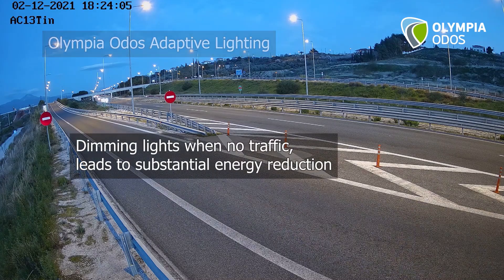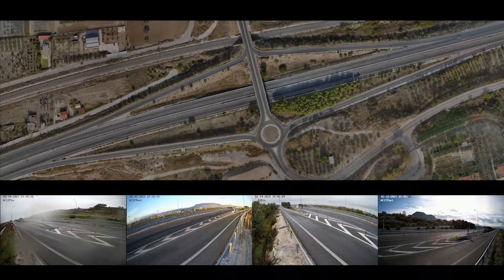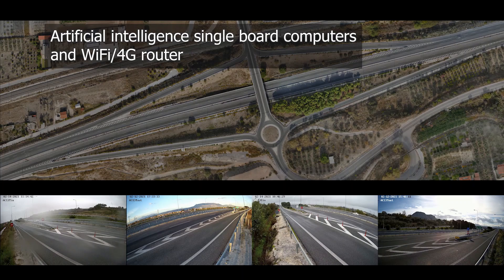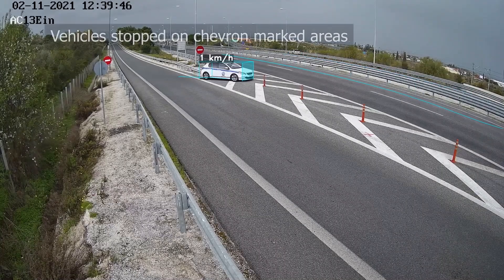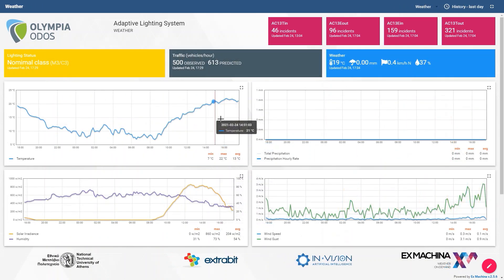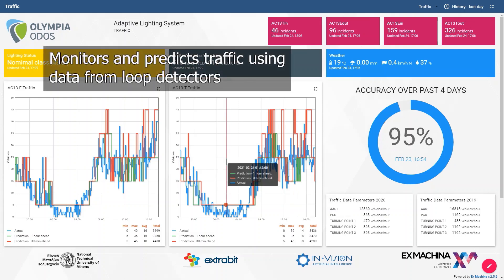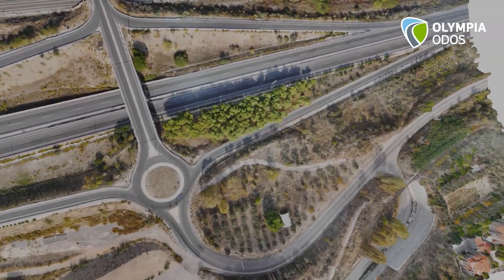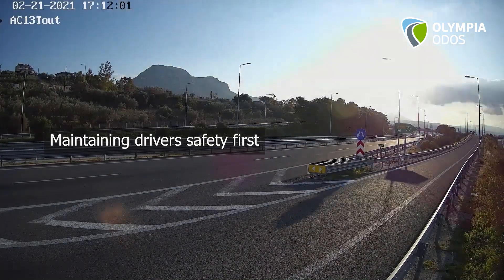Αdaptive Lighting by Olympia Odos